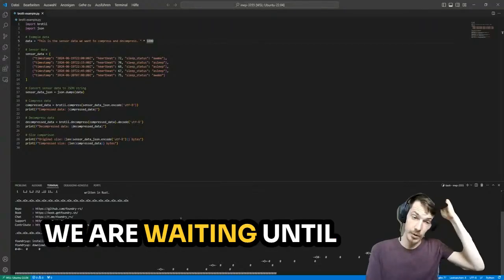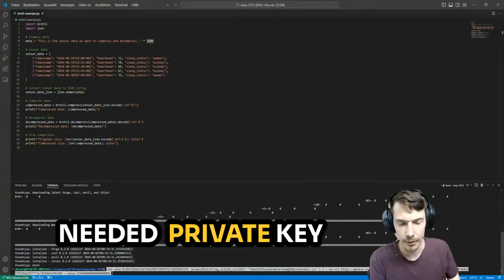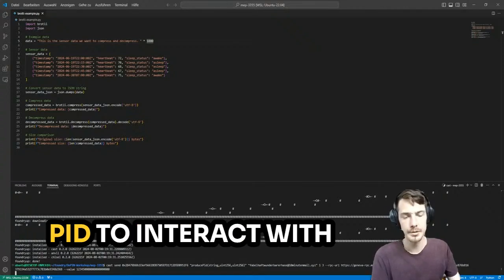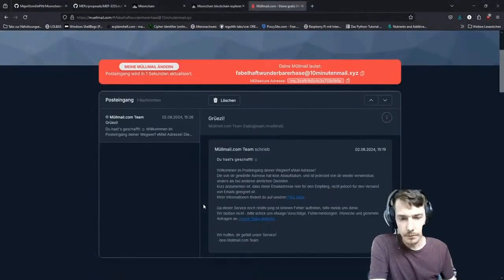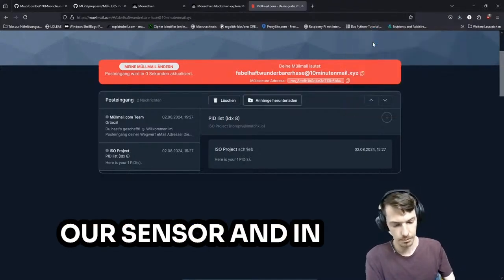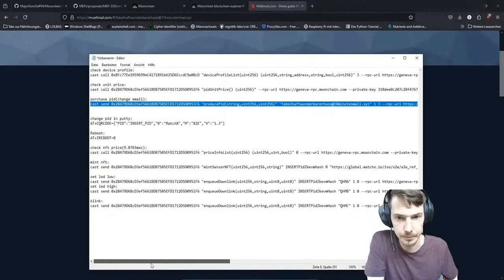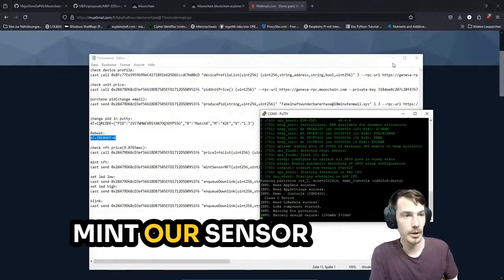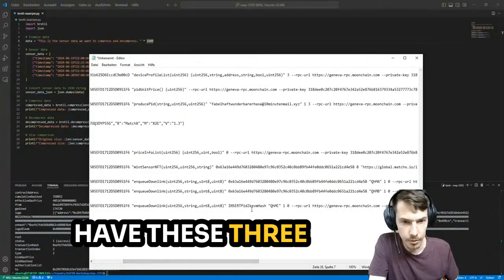IoT Sensor: Purchase a PID and use it to register a sensor device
Take part in our weekly DePIN workshop, which takes place on Friday afternoons in English/German: